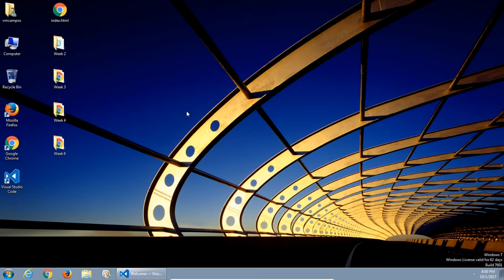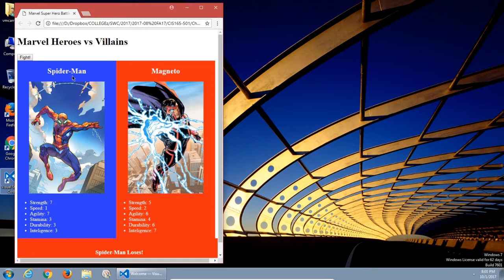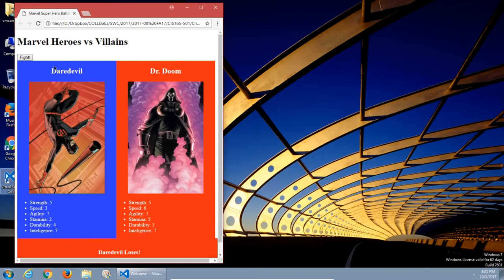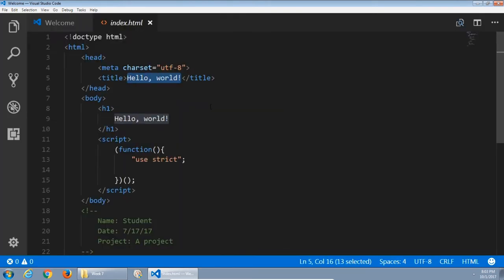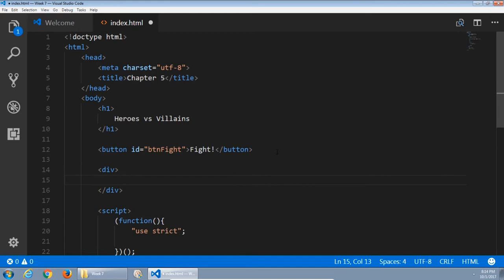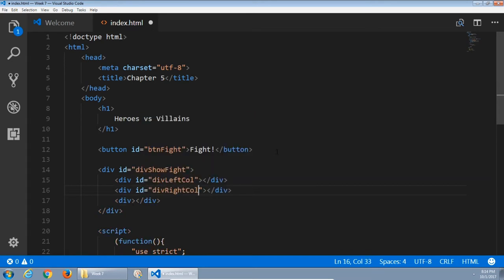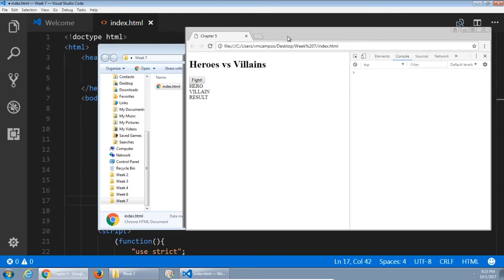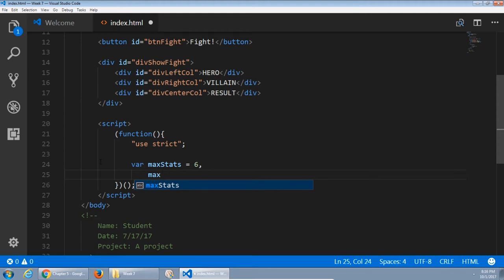CIS165 07 Chapter 5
We create a super hero vs super villain game, and focus on DOM Manipulation.